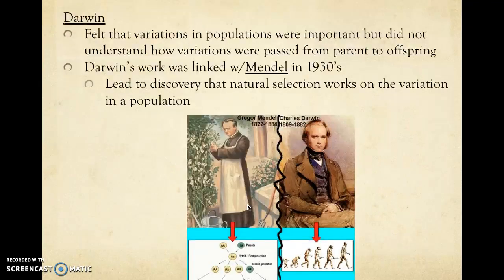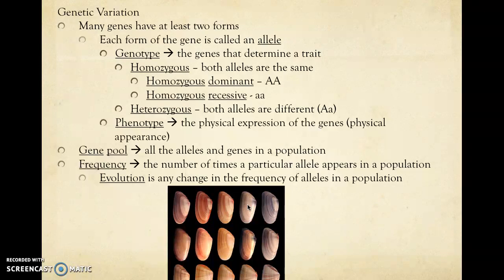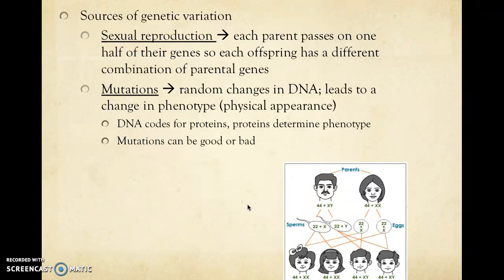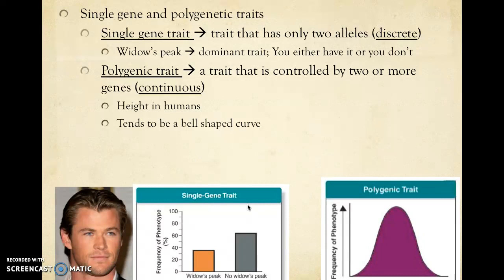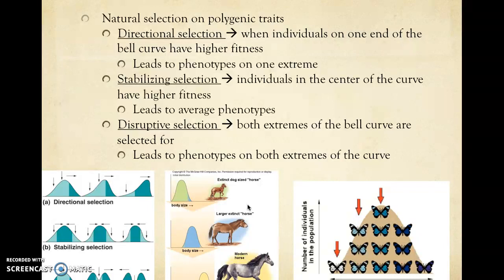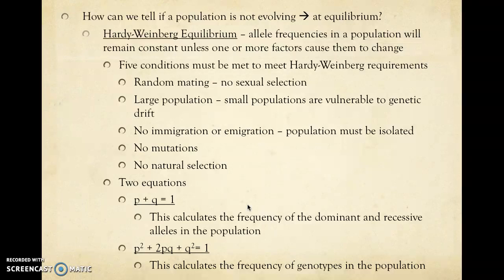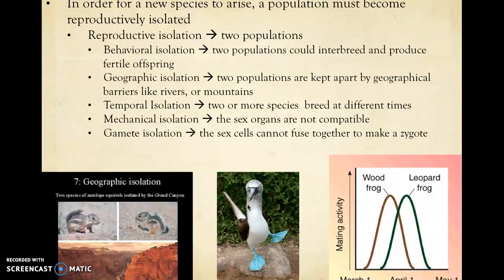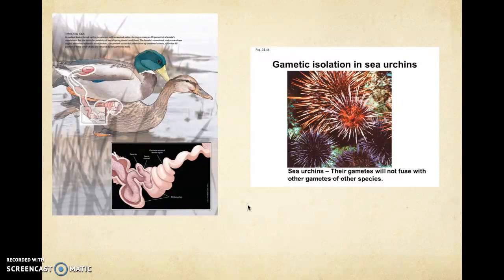Evo of Pop lecture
Evolution of Population lecture for October 13, 2017